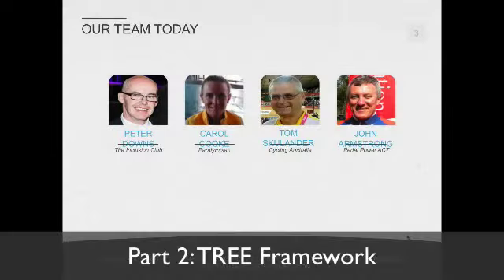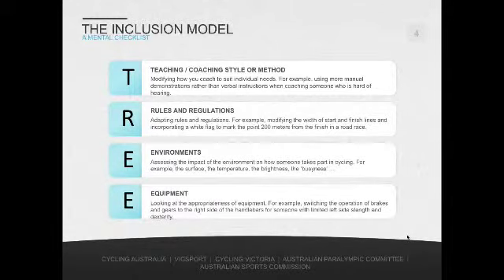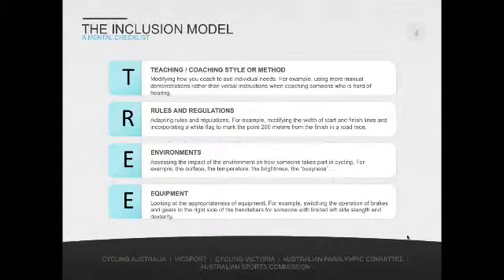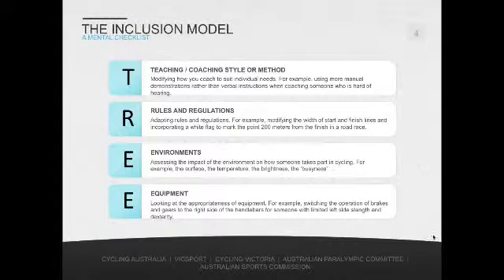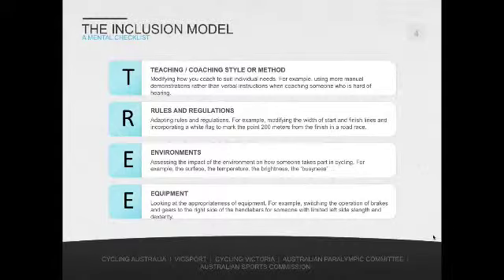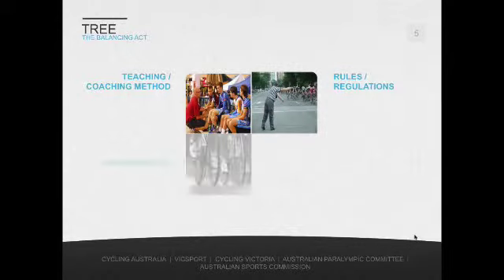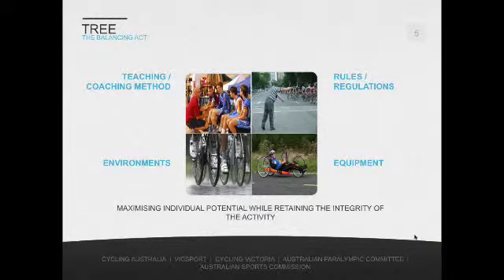Cycling Webinar TREE Framework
Explanation of the TREE framework for the Inclusive Cycling webinar conducted in March 2013.